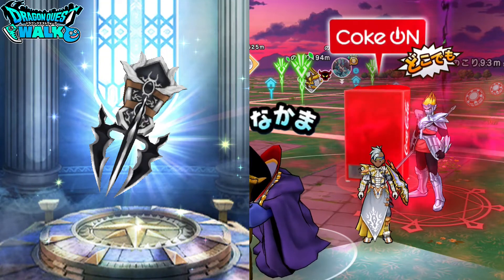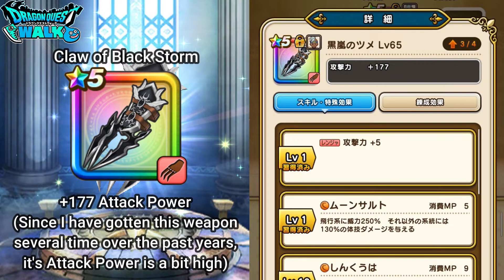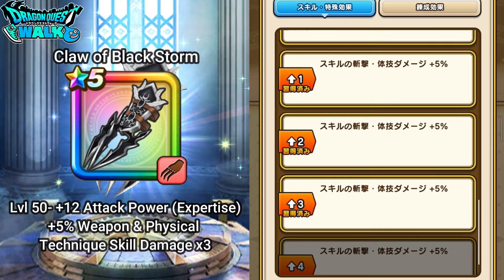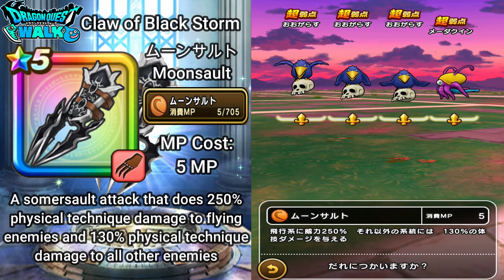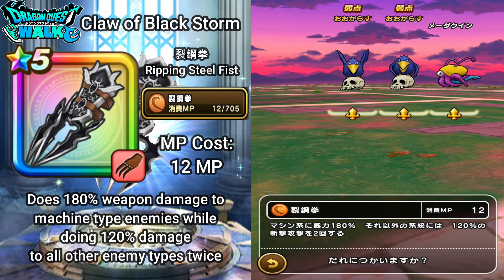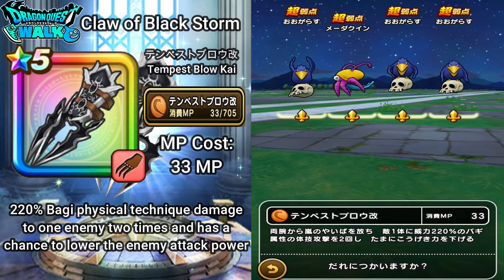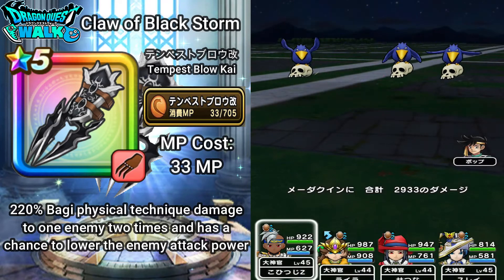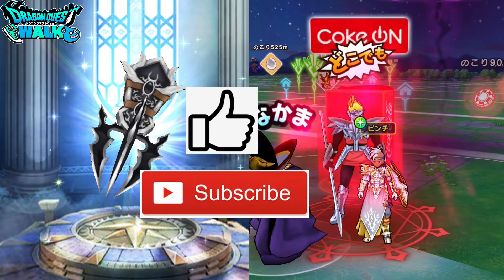Dragon Quest Walk Claw of Black Storm Forge Upgrade Weapon Breakdown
In this video, I will be doing a Forge upgrade weapon breakdown of the Claw of Black Storm!
The Claw of Black Storm has been around since the late spring of 2022, and we finally now have it available for upgrade in the Forge.  With the upgrades to the weapon it makes it quite relevant in the current event of Dragon Quest Walk.  I will be going over the weapon’s stats and abilities, which can also be found below.

Claw of Black Storm
+177 Attack
ムーンサルト
Moonsault
A somersault attack that does 250% physical technique damage to flying enemies and 130% physical technique damage to all other enemies
しんくは
Aerial Slash
MP Cost: 9MP
A martial art that cuts through the air, this attack does 120% Bagi physical technique damage to all enemies
裂鋼拳 Ripping Steel Fist
Does 180% weapon damage to machine type enemies while doing 120% damage to all other enemy types twice
超しんくうげりSuper Aerial Kick
Does 190% Bagi physical technique damage to all enemies
テンペストブロウ改 Tempest Blow Kai
220% Bagi physical technique damage to one enemy two times and has a chance to lower the enemy attack power